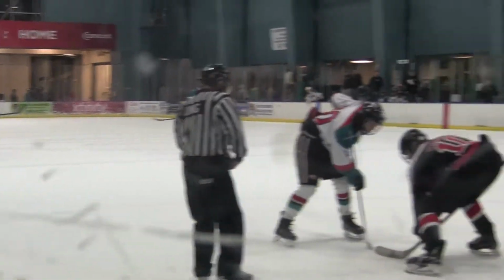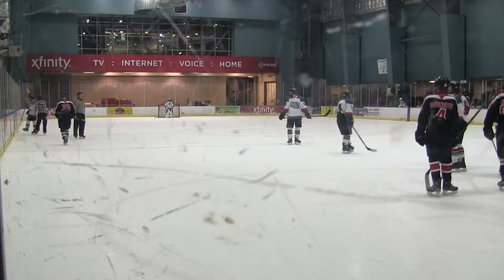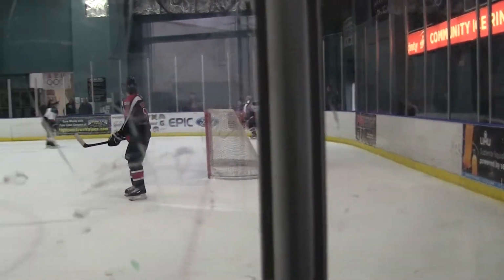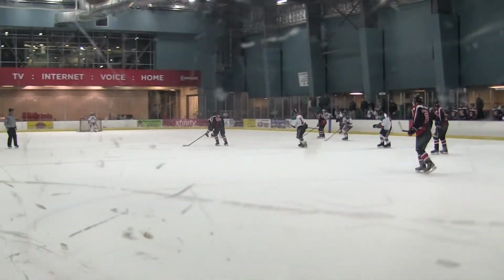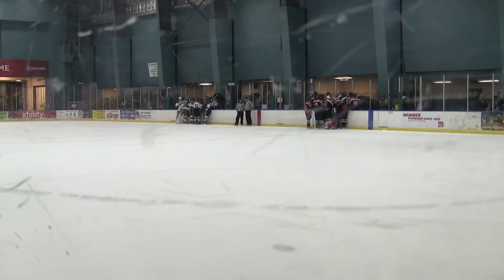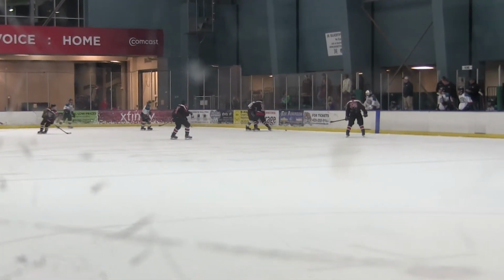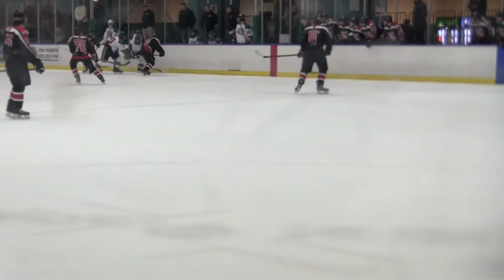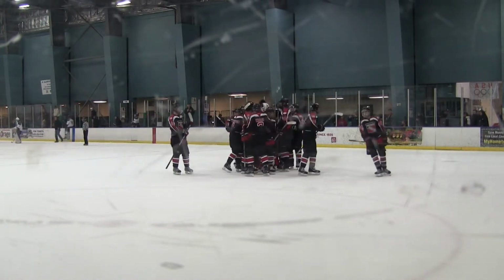24 3rd Period 12-17-2017 Vancouver Rangers U18AA vs Tacoma Rockets U18AA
Everett Youth Hockey Association Midget Holiday Hockey Tournament.

Vancouver Rangers U18AA take on the Tacoma Rockets U18AA at Xfinity Community Ice Rink.